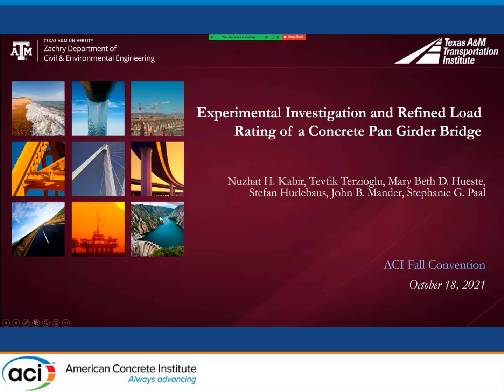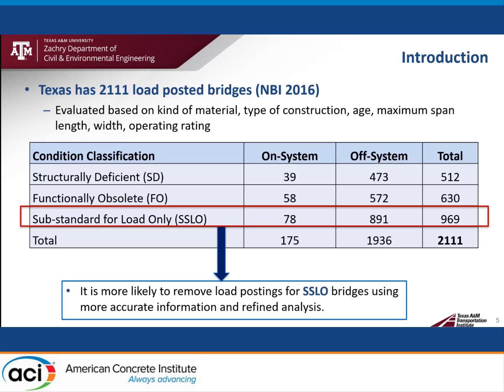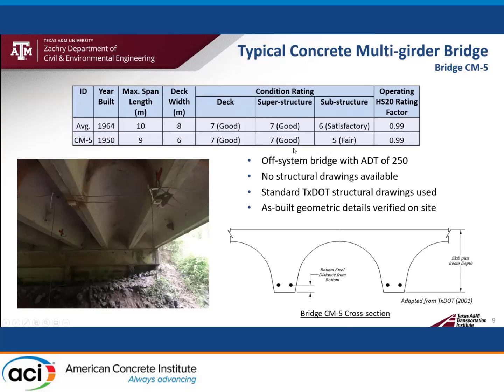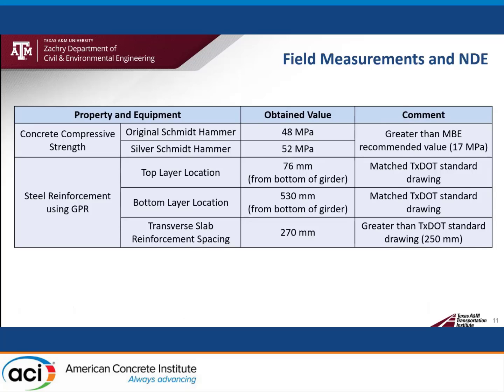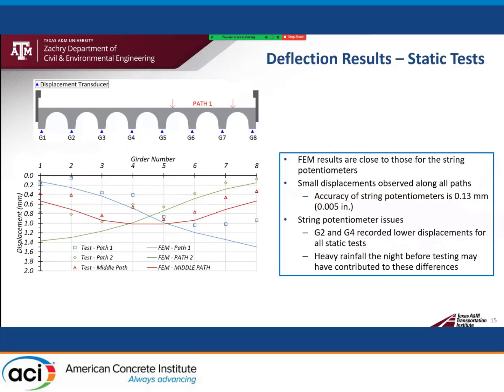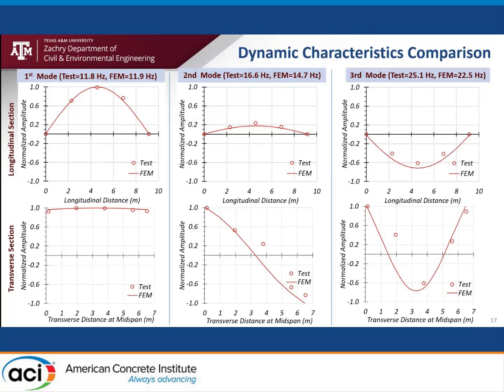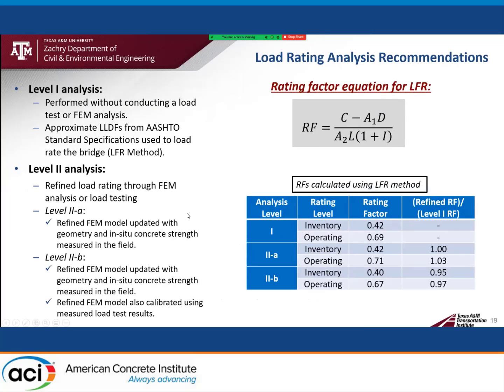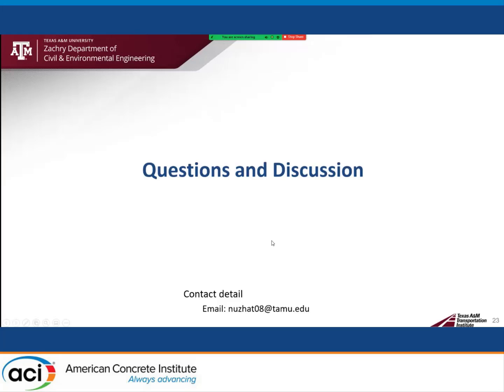Experimental Investigation and Refined Load Rating of a Concrete Pan Girder Bridge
Presented By: Nuzhat Kabir, Texas A&M University

Description: In the load rating process, bridges that do not have sufficient capacity to carry the legal loads are load posted. Rating procedures can include conservative assumptions, which may result in load posting bridges that have sufficient load carrying capacity. Such load postings can lead to additional costs to the traveling public due to the time required to detour around a posted bridge. This paper aims to investigate the accuracy of load distribution factors and determine potential refinements to the load rating process for simple span concrete pan girder bridges. The AASHTO Manual for Bridge Evaluation (MBE) provides guidelines for load rating bridges in the United States using Load and Resistance Factor Rating (LRFR), Load Factor Rating (LFR), and Allowable Stress Rating (ASR). These procedures are intended to be conservative and can have varying degrees of accuracy as compared to the in-situ behavior of specific bridges. A typical load-posted simple-span concrete pan girder bridge, without as-built drawings, was selected as a representative case study to further investigate the distribution of live load between the girders and potential refinements for load rating. Ultrasonic pulse velocity testing and rebound number testing were used to determine the in-situ concrete compressive strength onsite. Information regarding the steel reinforcement, such as spacing and cover, was also determined on site using ground penetrating radar. The behavior of the bridge, including live load distribution, was studied through FEM modeling and field testing. The results obtained from the field tests were compared with recommendations from AASHTO specifications and guidelines and were used to calibrate the FEM model. The FEM model was found to accurately capture the distribution of loads across the bridge width. The AASHTO Standard Specifications live load distribution factors (LLDFs) for interior girders were slightly conservative, while those in the AASHTO LRFD Specifications were highly conservative, when compared to those obtained from field testing.